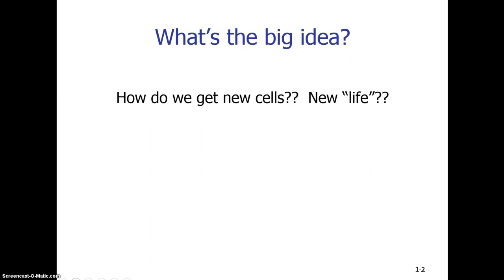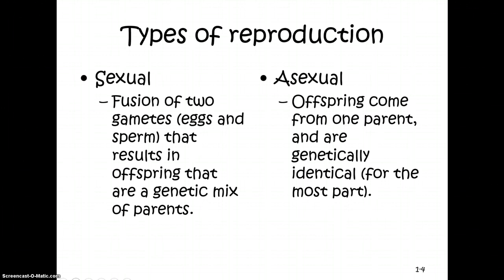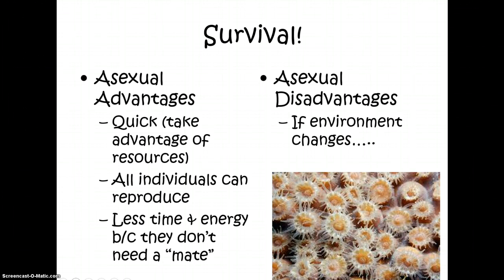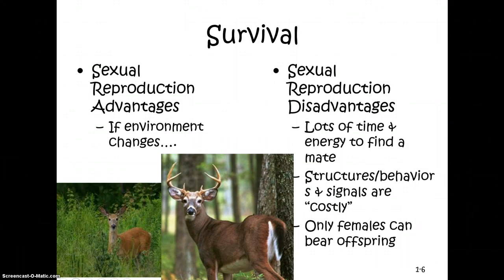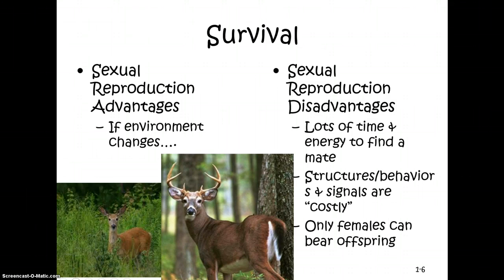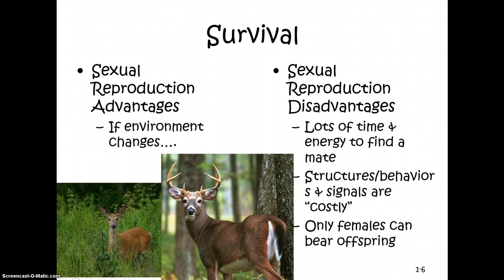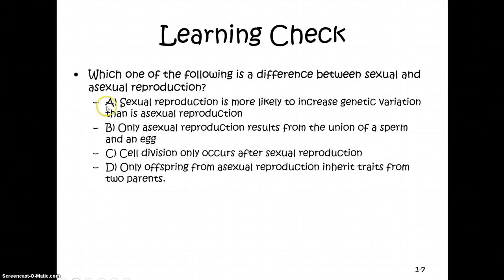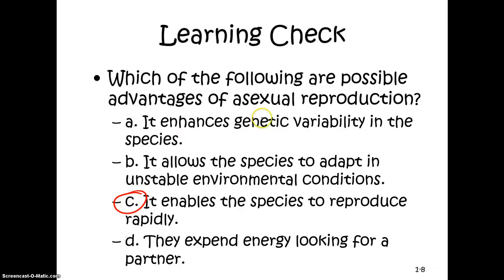Asexual & Sexual Reproduction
Advantages and disadvantages of asexual and sexual reproduction